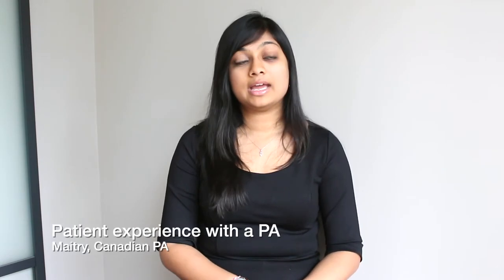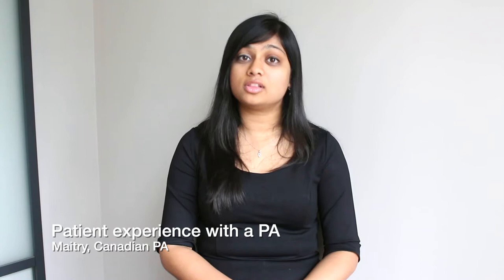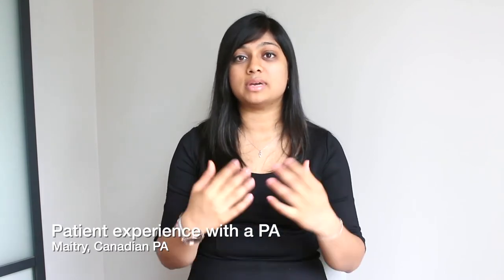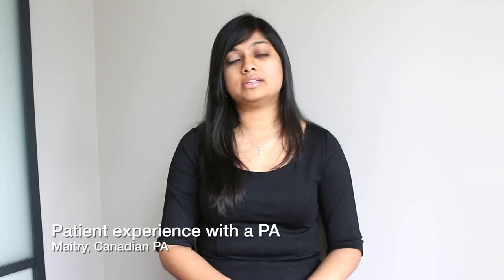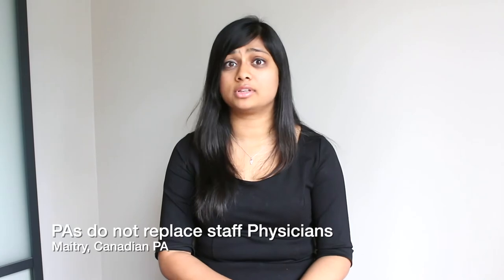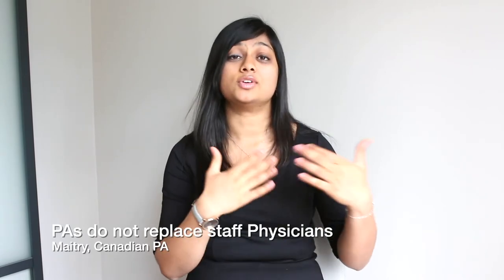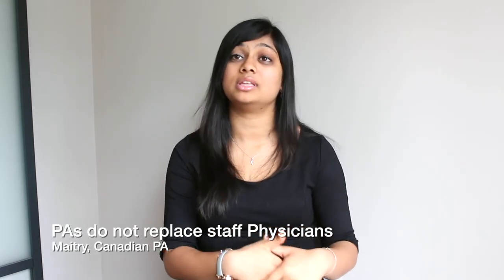What is a Physician Assistant? - Maitry, Canadian PA in Radiation Oncology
Maitry is a Canadian trained Physician Assistant working in the Department of Radiation Oncology.

Here she describes 'What is a PA?'

to see the blog post version of her interview

❐ LEARN MORE ABOUT PAs ❏